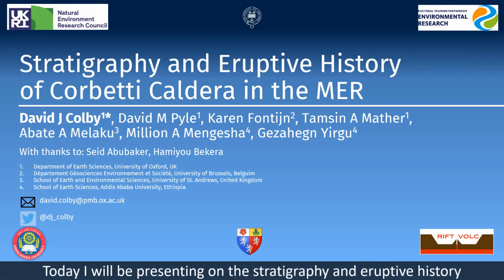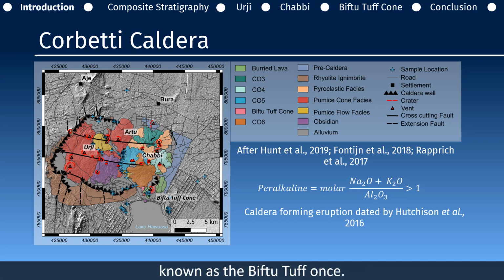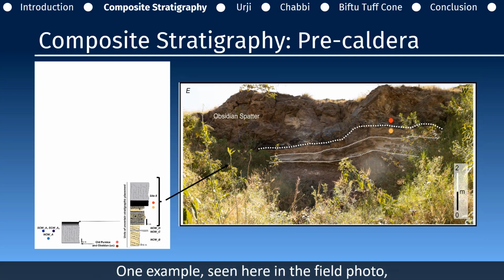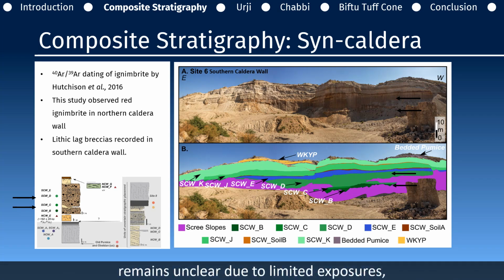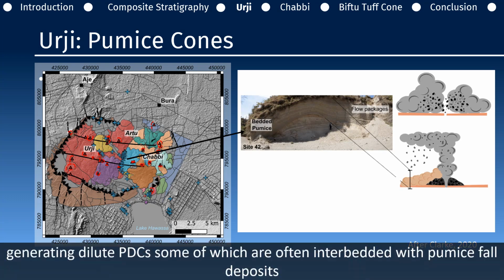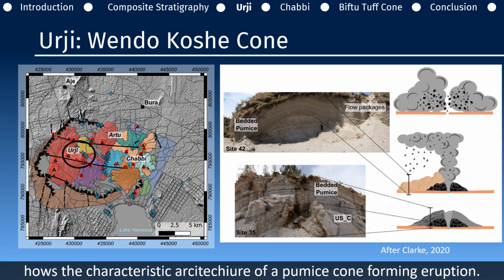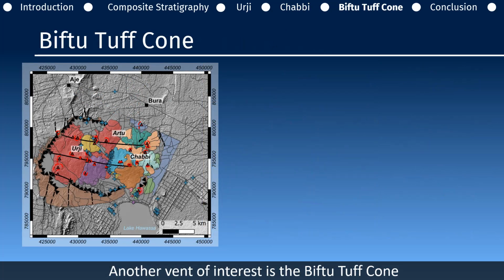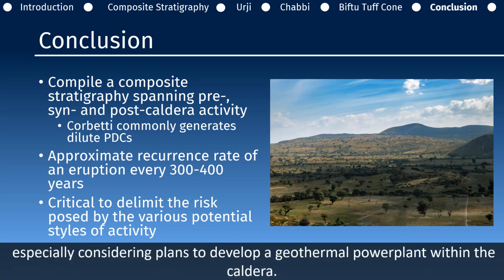David Colby (University of Oxford) VMSG Conference 2022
In this talk David Colby (University of Oxford) shares their work on 'Stratigraphy and Eruptive History of Corbetti Caldera in the Main Ethiopian Rift'